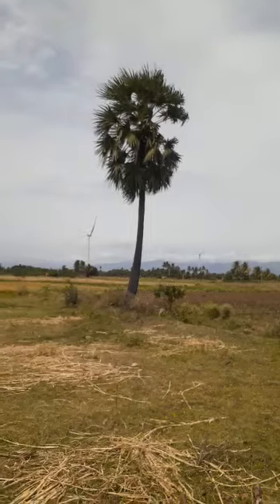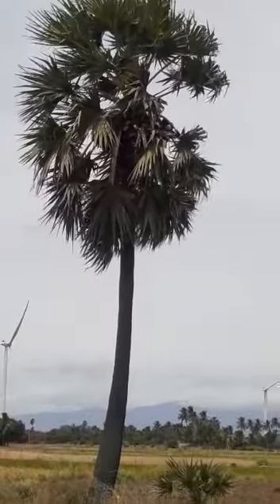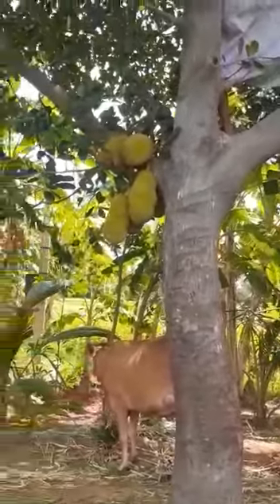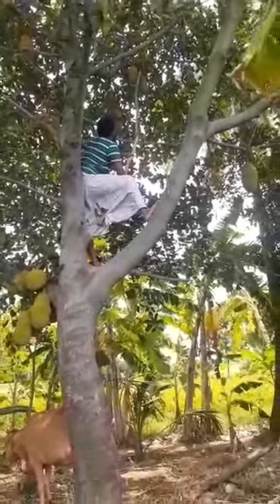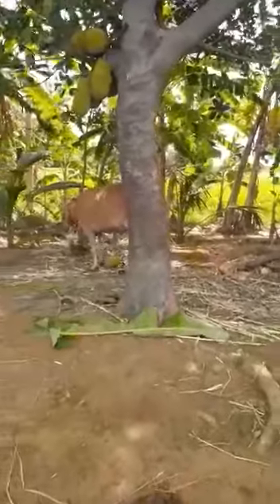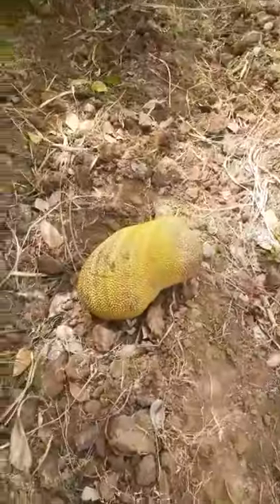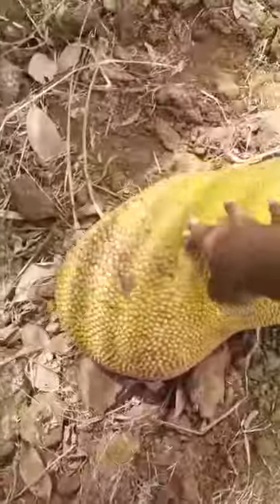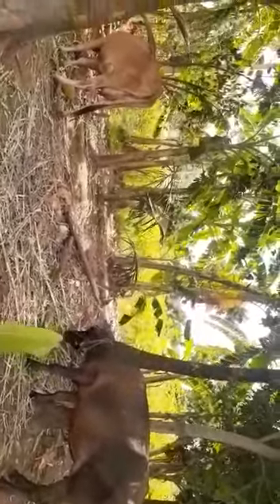Trees | Agricultural Land | Tacit EduTech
Video from Tacit EduTech